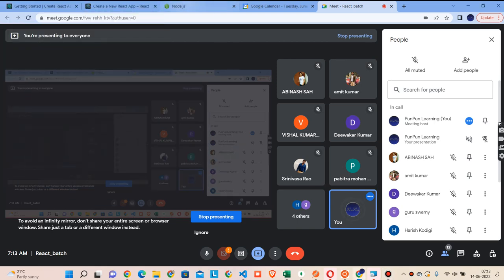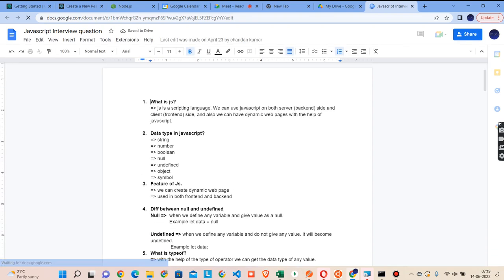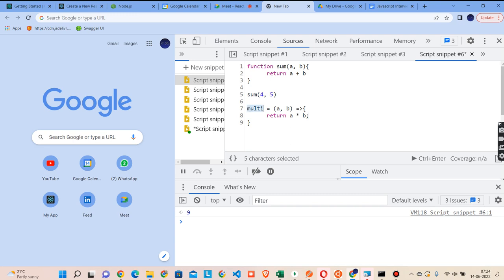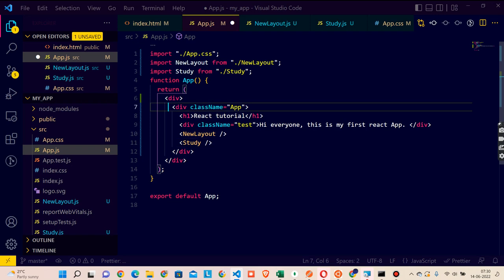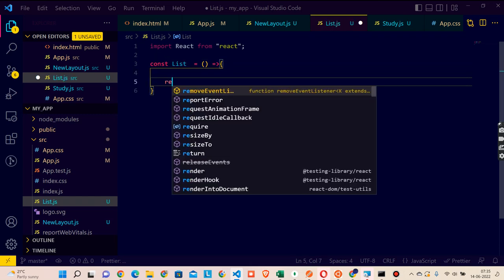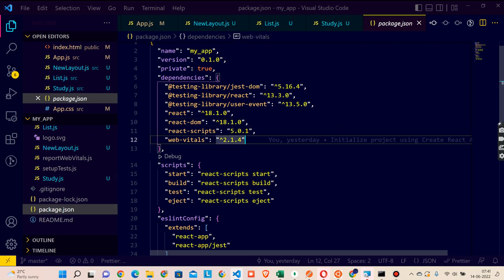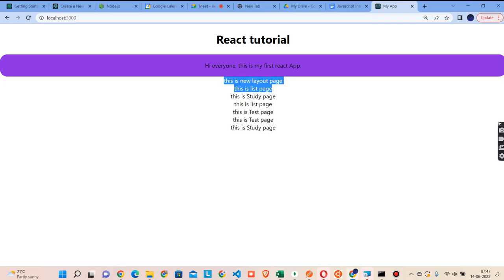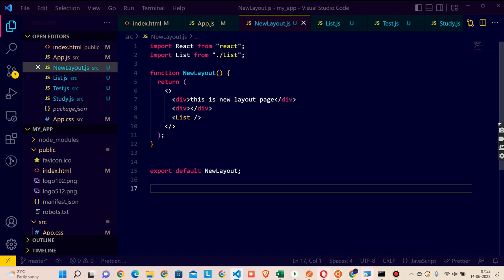React.js : Create Component tutorial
Components are independent and reusable bits of code. They serve the same purpose as JavaScript functions, but work in isolation and return HTML. Components come in two types, Class components and Function components, in this tutorial we will concentrate on Function components.